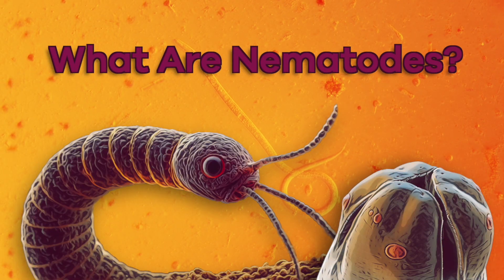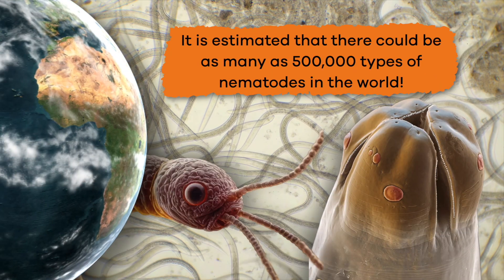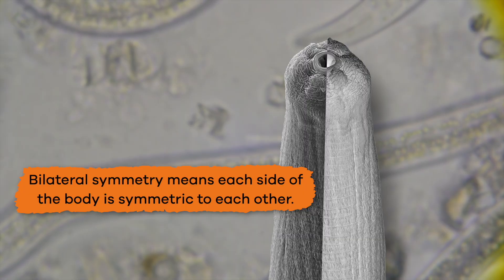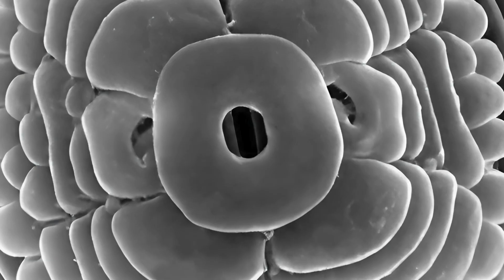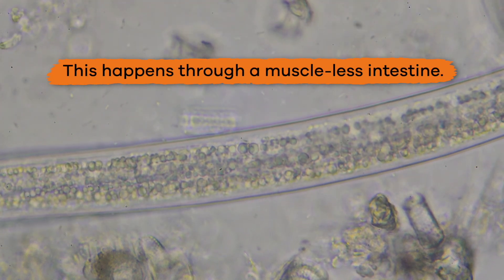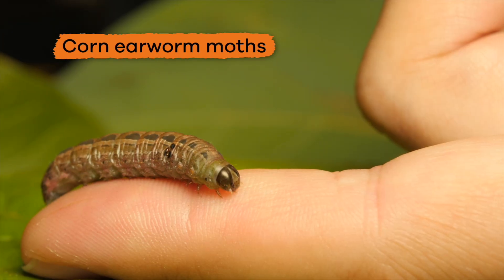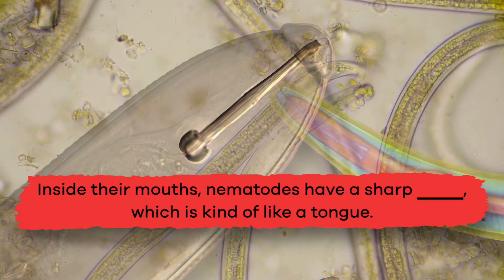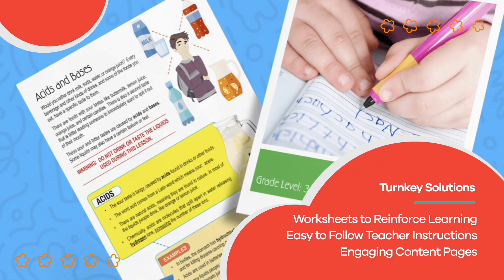What Are Nematodes? | Learn all about roundworms, hookworms, and pinworms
What is a nematode? This video for kids talks all about the animals of the Nematoda phylum. And to answer that question, they're small, slender worms. They can range from microscopic in size to almost three FEET! Gross! On average, though, they are about two inches long.

It is estimated that there could be as many as 500,000 types of nematodes in the world. And a portion of these are parasitic, meaning they feed off of other living organisms to survive. They have radial symmetry in their heads but bilateral symmetry on their bodies. They are generally cylindrical in shape too, and they have no organs.

We hope you and your student(s) enjoyed learning about the animals of this phylum! If you want to learn even more, head over to our website and download one of our many lesson plans about animals, full of activities, worksheets, and more!

What you will learn in What Are Nematodes?:
0:00 Introduction
0:15 What is a nematode?
1:06 Anatomy of nematodes
2:56 Parasitic nematodes and beneficial nematodes
3:45 Review of the facts